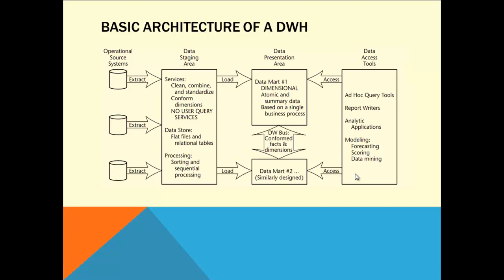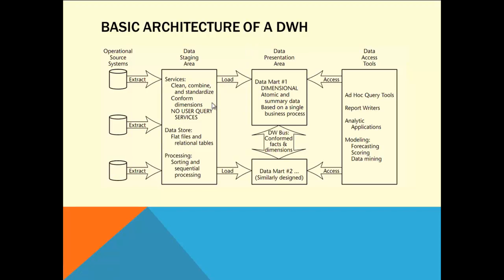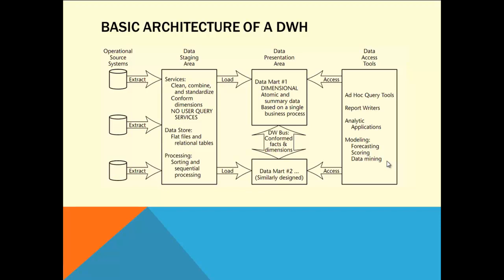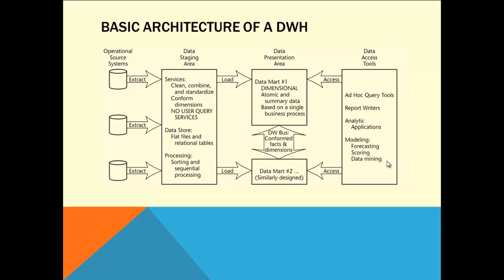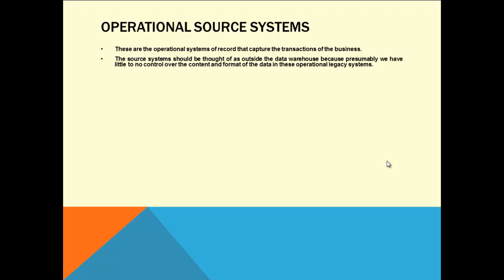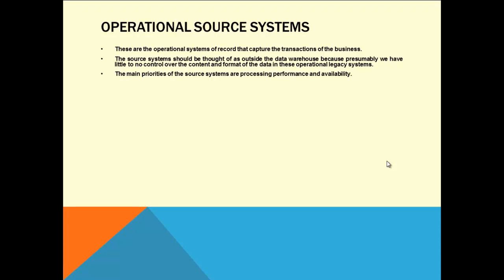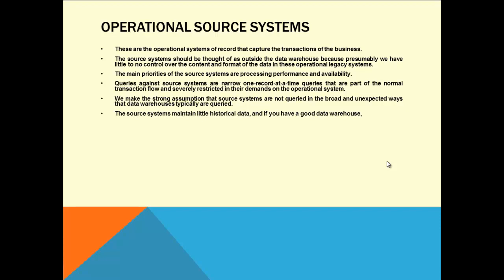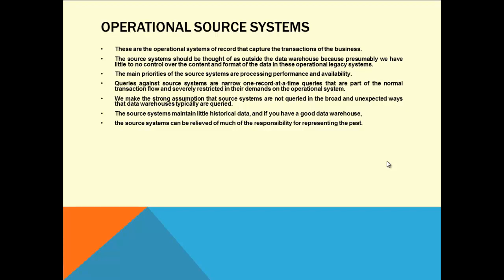Day1_Build_A_Datawarehouse_Session3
All About Data Warehousing and Data Services